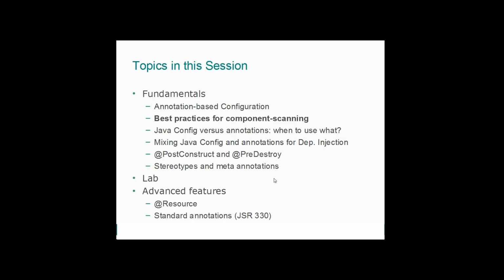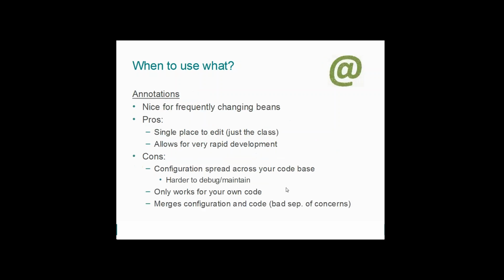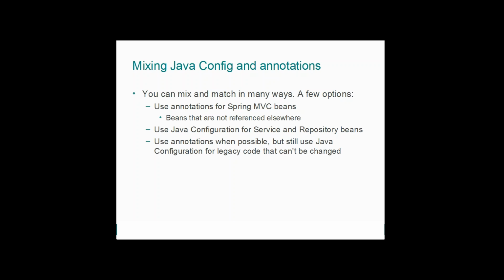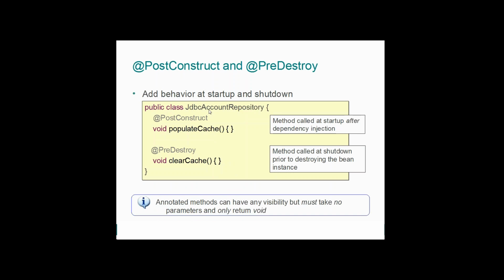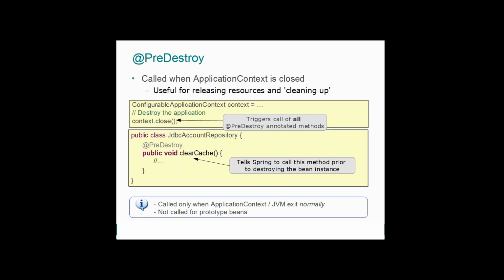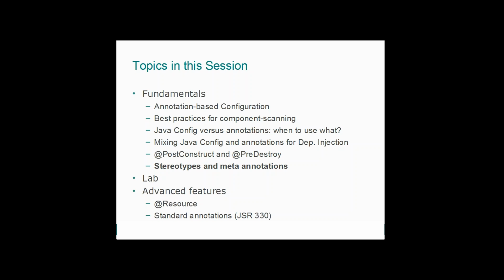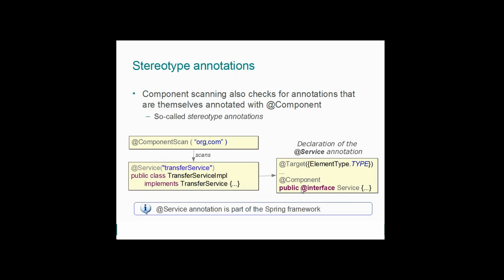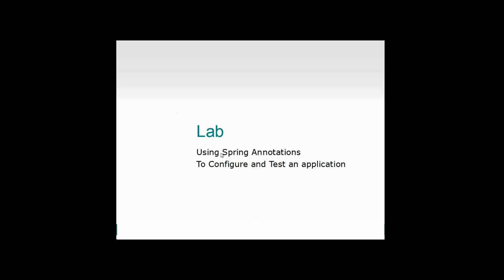Spring Dependency Injection Made Easy using Annotations & Best Practices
Welcome to our comprehensive tutorial on Spring Dependency Injection (DI) using annotations, featuring best practices for effective and maintainable Spring applications! 🌟

In this video, we'll explore how to use annotations for dependency injection in Spring and dive into best practices, including when to use specific annotations, lifecycle methods with @PostConstruct and @PreDestroy, and the use of stereotypes and meta annotations.

📌 What You'll Learn:
Introduction to Dependency Injection with Annotations:

Understand the basics of DI and the benefits of using annotations for configuration in Spring applications.
Core Annotations:

Learn about @Component, @Service, @Repository, and @Controller to mark your classes for Spring to manage.
Use @Autowired for automatic dependency injection.
Handle multiple bean candidates with @Qualifier.
Lifecycle Annotations:

Discover how to manage bean lifecycle methods with @PostConstruct and @PreDestroy.
Ensure proper initialization and cleanup of your beans.
Best Practices: When to Use What?:

Explore best practices for using annotations in Spring applications.
Understand when to use each type of annotation for optimal code organization and maintainability.
Stereotypes and Meta Annotations:

Differentiate between various stereotype annotations and their use cases.
Learn about meta annotations and how to create custom annotations for more readable and maintainable configurations.